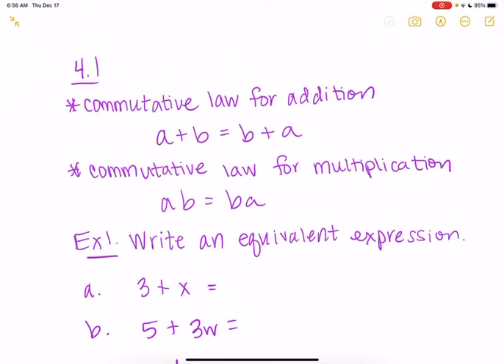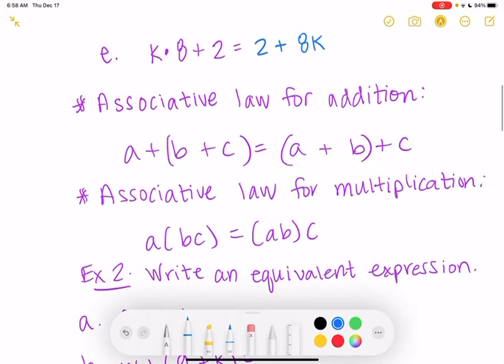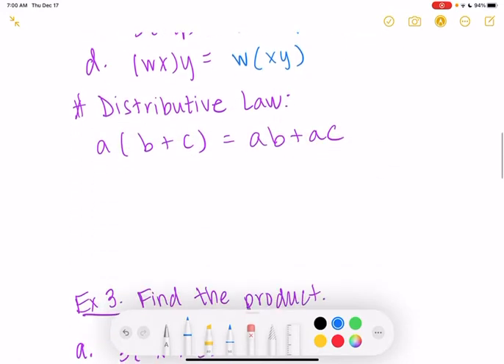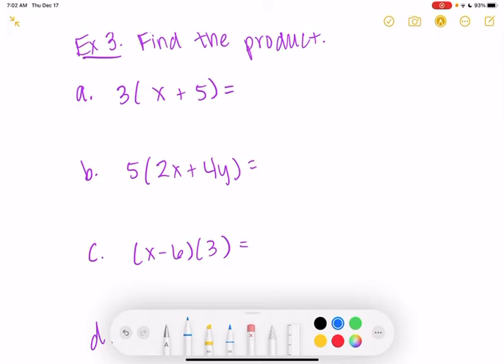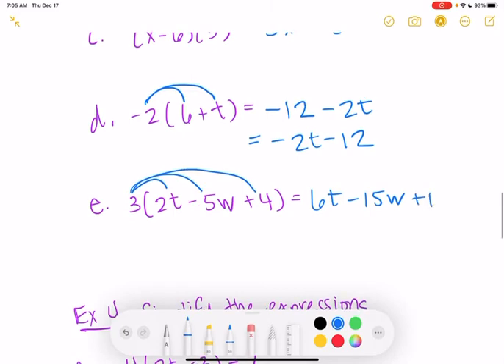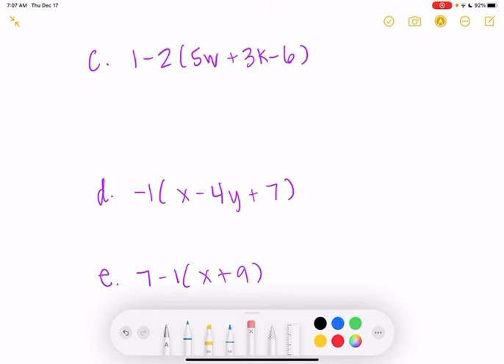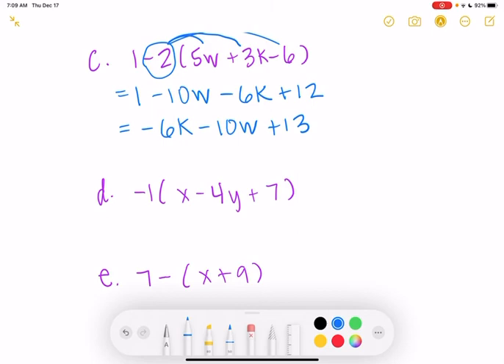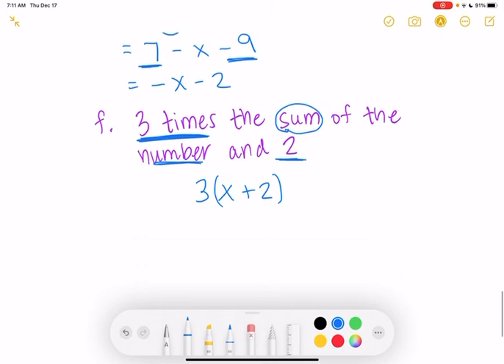Section 4.1 commutative, associative and distributive laws